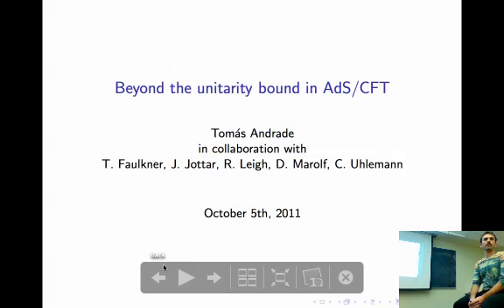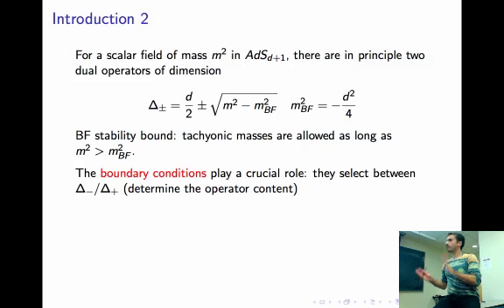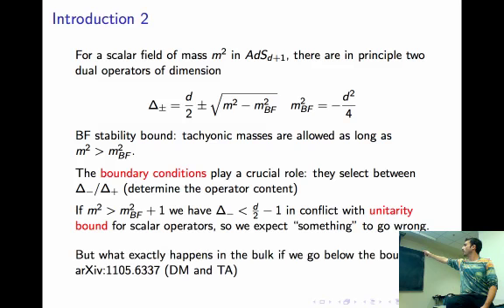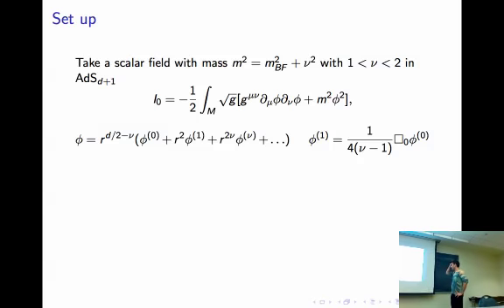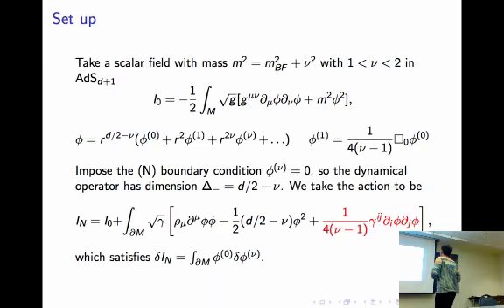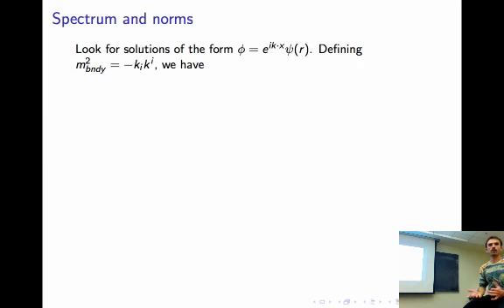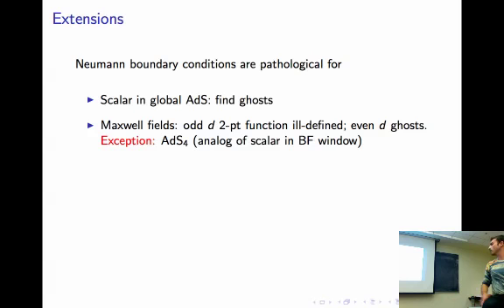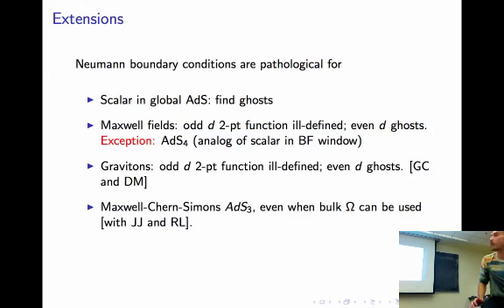Beyond the Unitarity Bound in AdS/CFT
AdS/CFT is a broad term that refers to the correspondence between gravitational theories and quantum field theories (QFT) in one lower dimension. The seemingly different nature of both theories raises the question of how the various features of each description are related to one another. In the best understood examples, it turns out that the QFT's are conformal field theories (CFT), which, if required to be unitary, cannot contain operators whose conformal dimension is below a certain bound. In this talk, we examine the implications of this bound on the gravitational side via a simple toy model example involving a scalar field.  [Show ID: 22965]